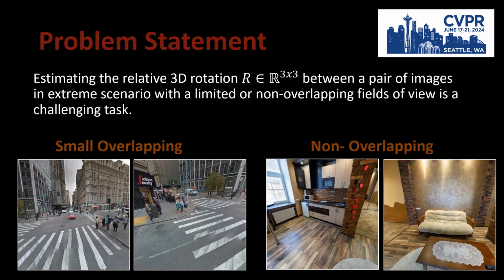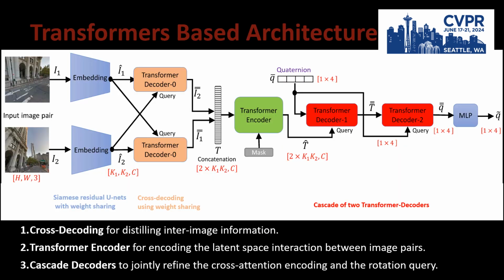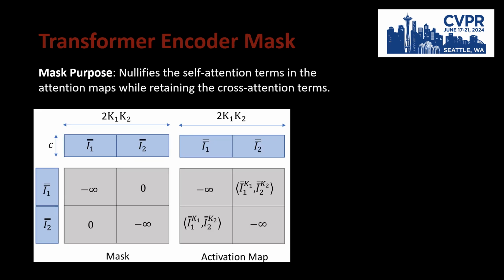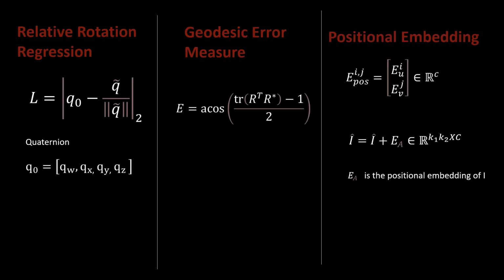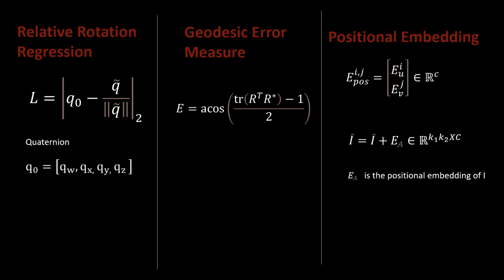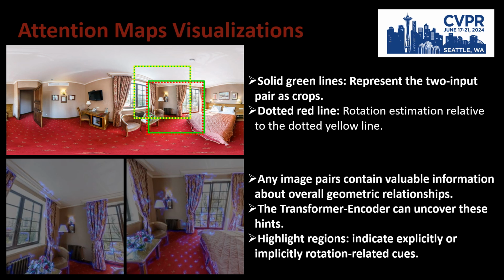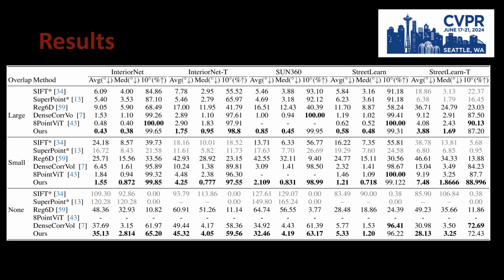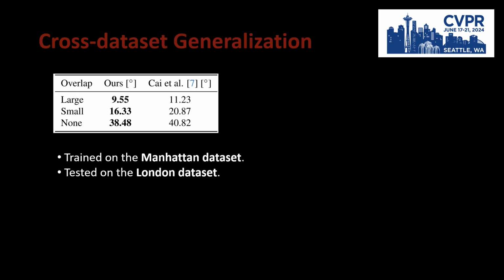Shay Dekel - Estimating Extreme 3D Image Rotations using Cascaded Attention - CVPR2024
Estimating large, extreme inter-image rotations is critical for numerous computer vision domains involving images related by limited or non-overlapping fields of view.
In this work, we propose an attention-based approach with
a pipeline of novel algorithmic components. First, as rotation estimation pertains to image pairs, we introduce an
inter-image distillation scheme using Decoders to improve
embeddings. Second, whereas contemporary methods compute a 4D correlation volume (4DCV) encoding inter-image
relationships, we propose an Encoder-based cross-attention
approach between activation maps to compute an enhanced
equivalent of the 4DCV. Finally, we present a cascaded
Decoder-based technique for alternately refining the crossattention and the rotation query